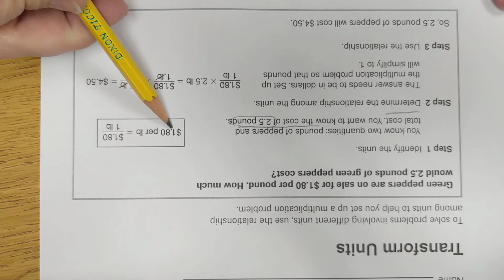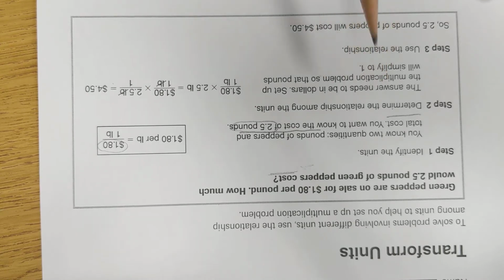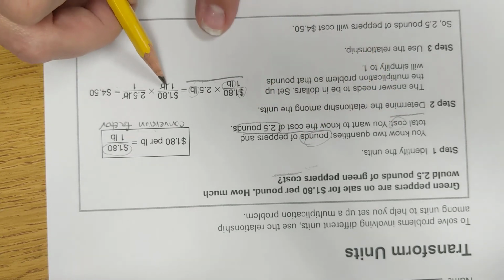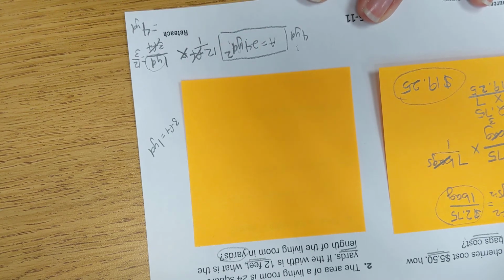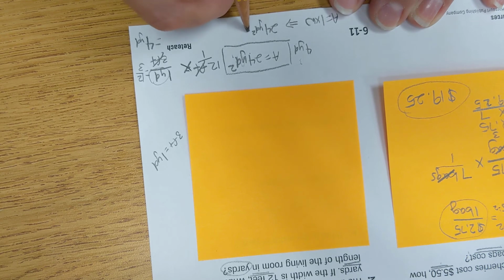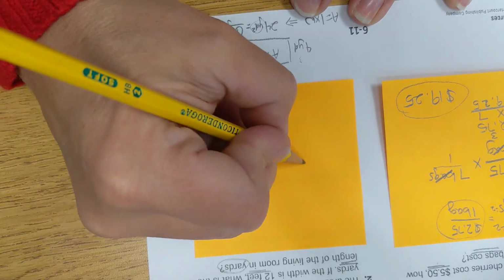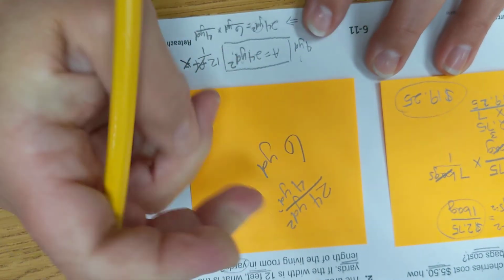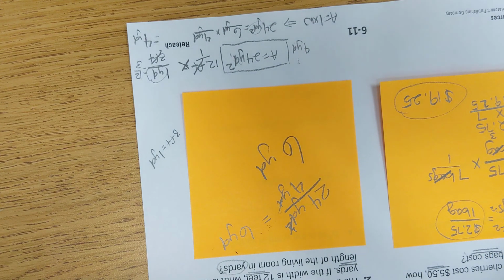Transform Units 6.4